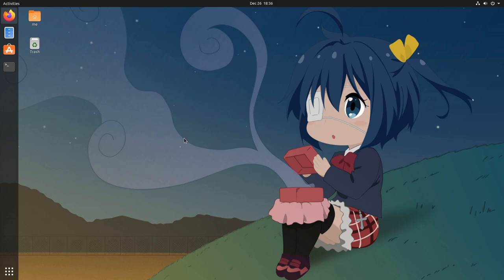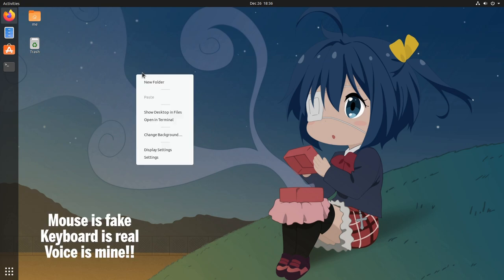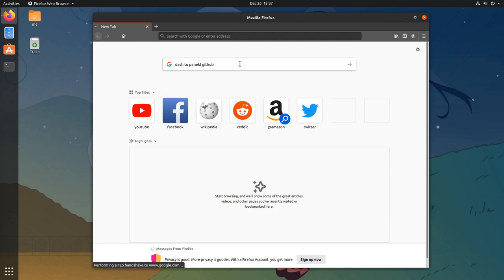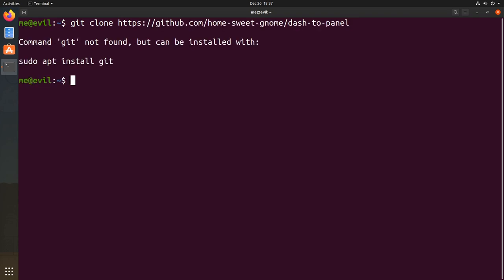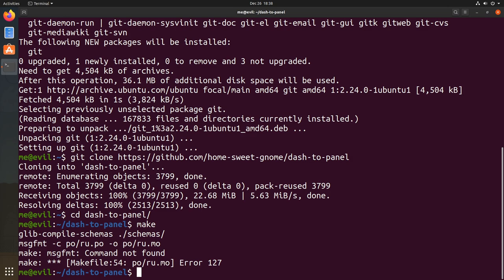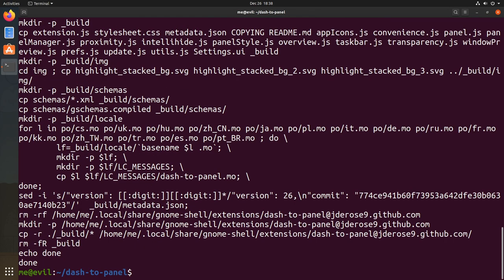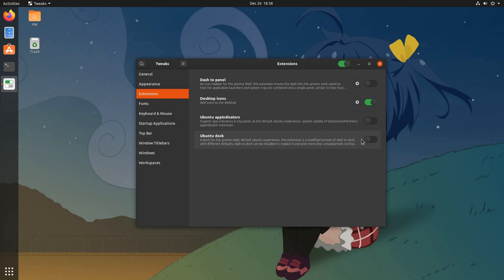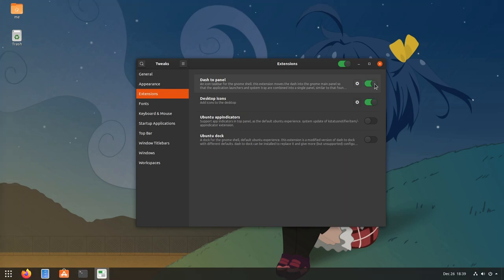Ubuntu 20.04: Install GNOME Panel (Usability Test)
if there is a single tuth on this video, is that i recorded it without having idea if it will "just" work ..and unfortunately it worked :(